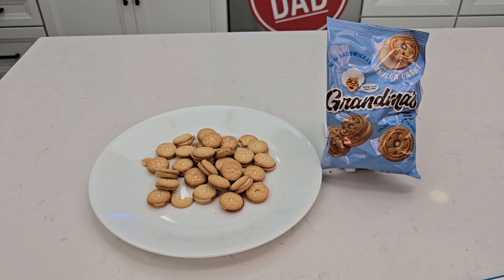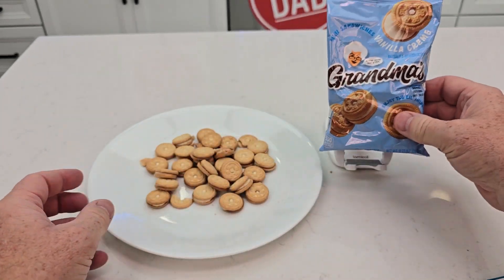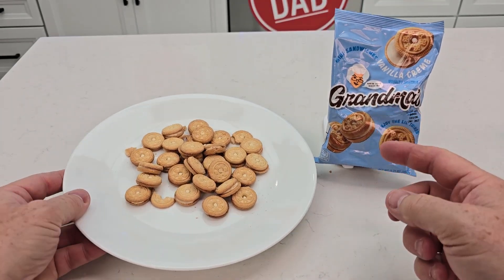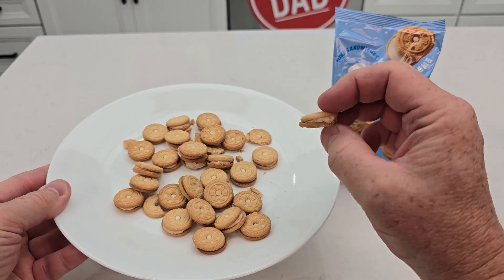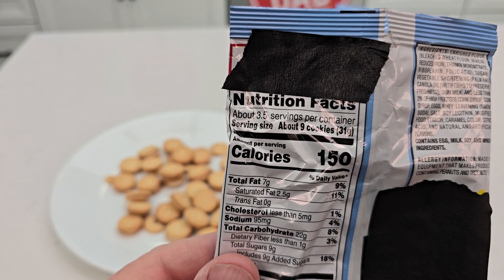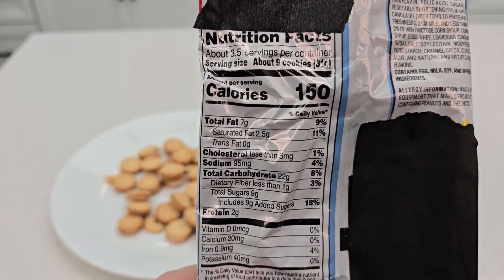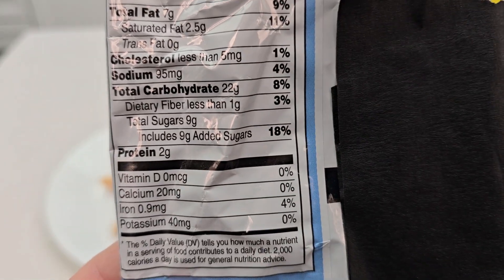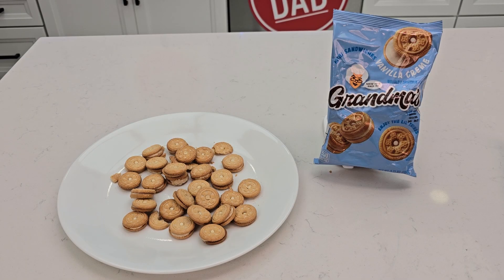Grandma's Mini Cookies Vanilla Cream REVIEW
Grandma's Mini Cookies Vanilla Cream

How much sugar and calories.